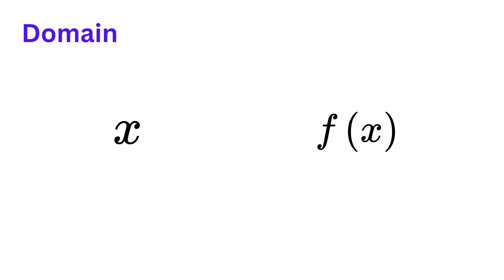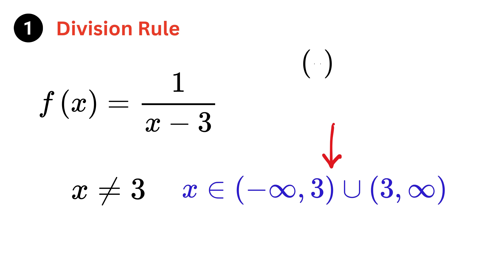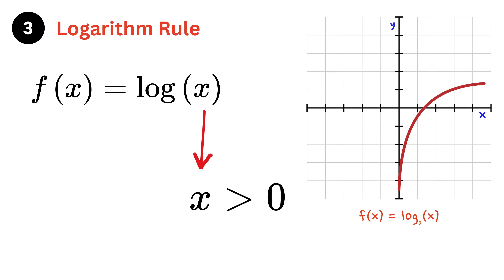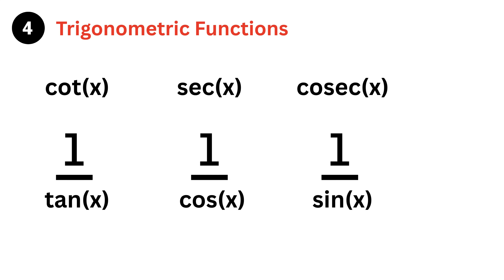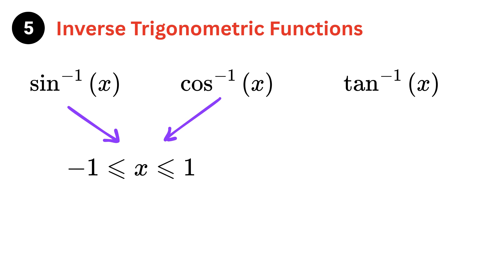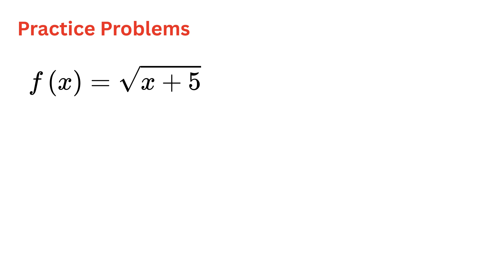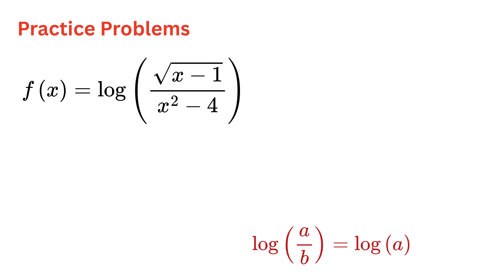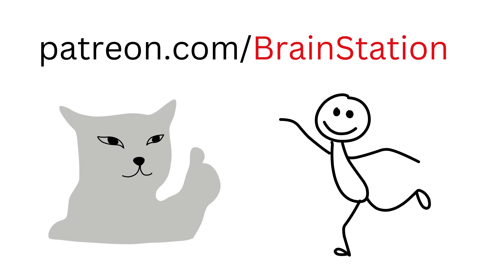How to Solve ANY DOMAIN problem with 100% Confidence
Domain and Range | Functions | Calculus | Derivatives | Limits | Integration | Math Olympiad | Harvard University Entrance Exam | Hard Geometry Exam Question | Only 1% of Students Got this Math Question Correct | Math Tricks